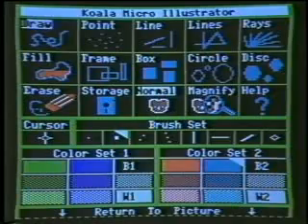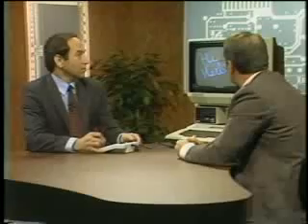1984 Computer Chronicles Digital Art